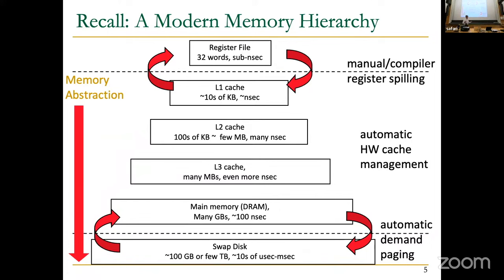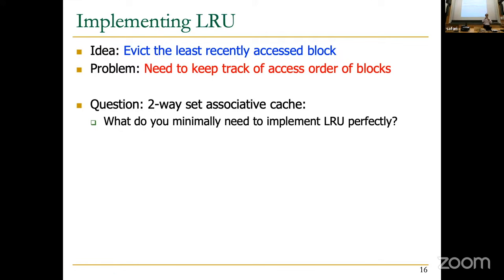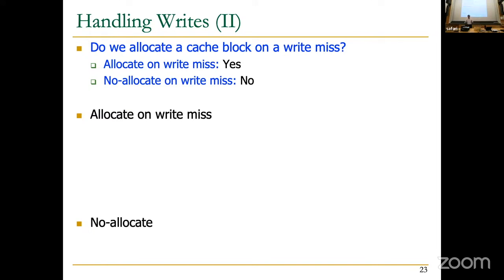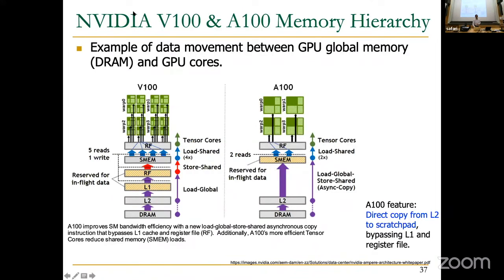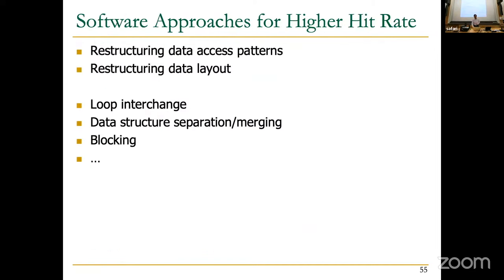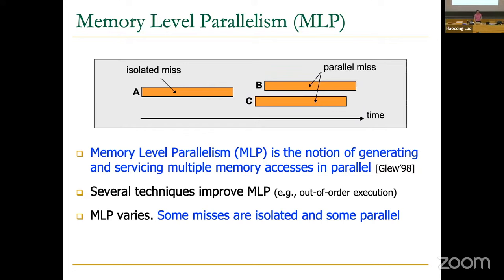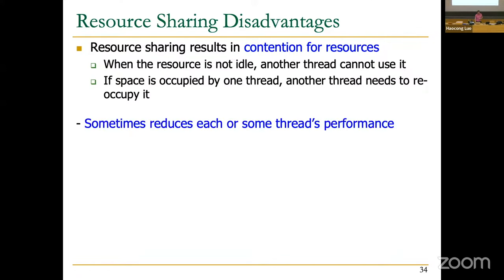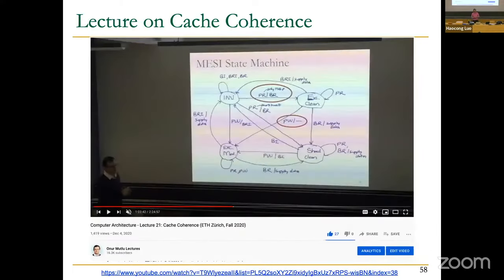Computer Architecture - Lecture 32: Cache Design and Management (Fall 2023)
Lecture 32: Cache Design and Management

Recommended Reading:
A Modern Primer on Processing in Memory